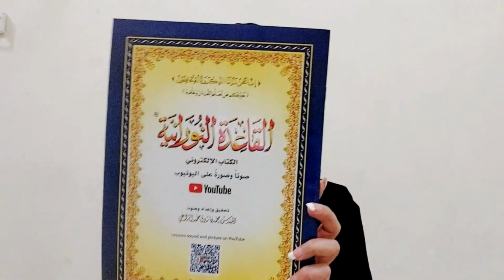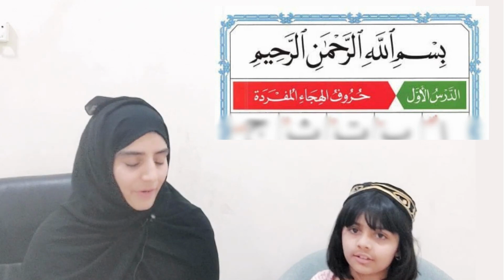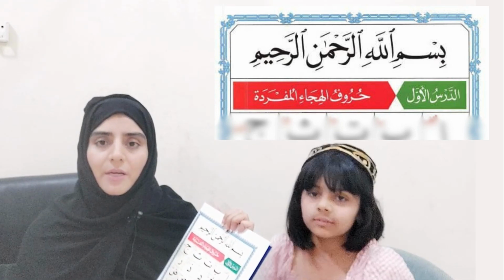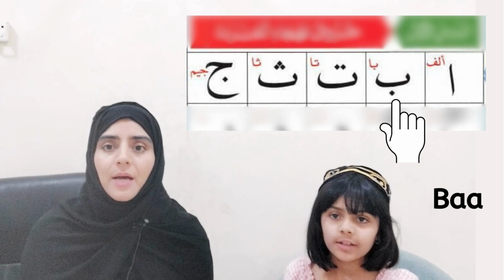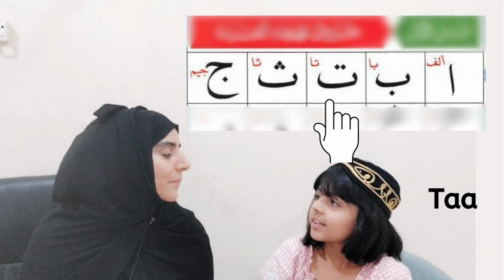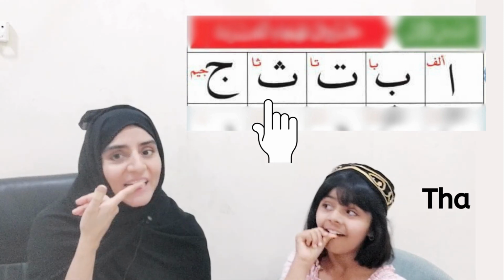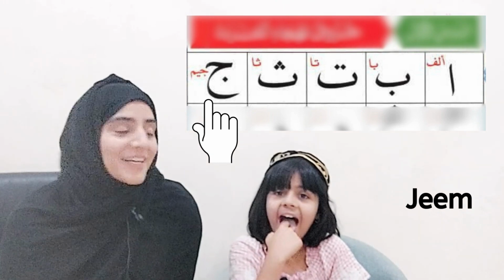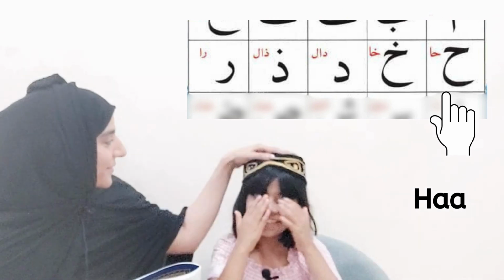Learn Tajweed with Sonia Nisa - Lesson 1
LESSON 1: Introduction to the Arabic Alphabet
BOOK: Noorani Qaida
PAGES COVERED: 6

Quranic Tajweed is the science of reciting the Quran correctly. These short video lessons, are designed for beginners to intermediate level students, of all ages.

The lessons follow the NOORANI QAIDA by Shaykh Noor Muhammad Haqqani, which is one of the most famous beginners text to Tajweed.